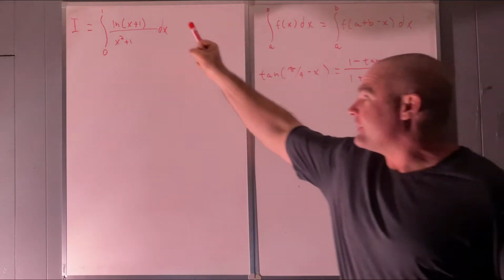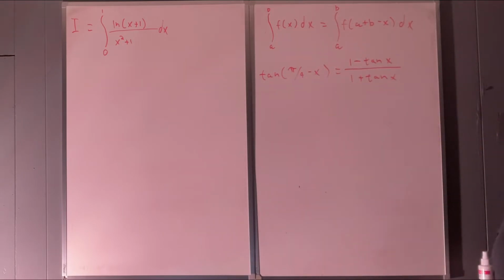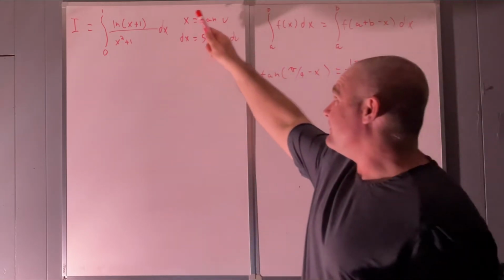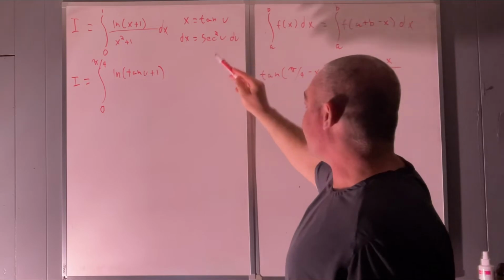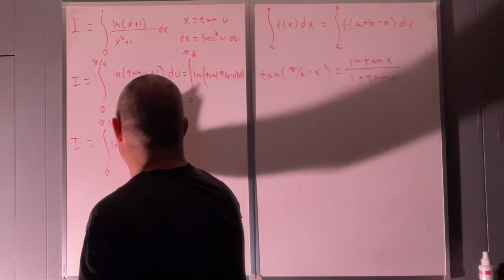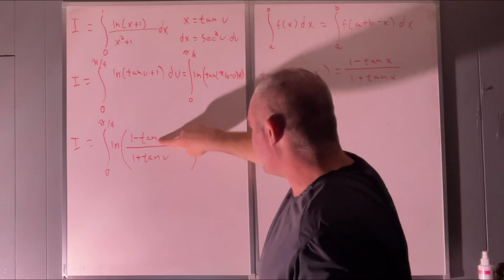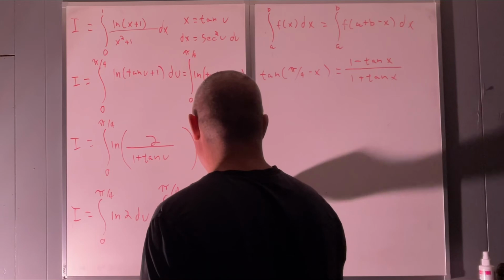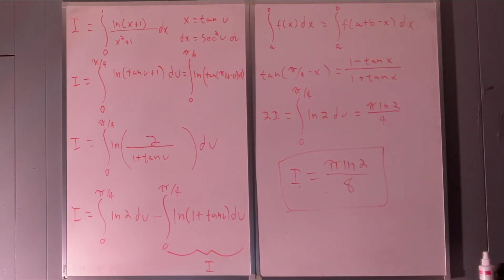Kings property example 3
Making a difficult integral easy using King’s property￼